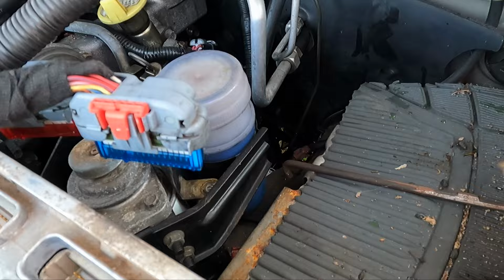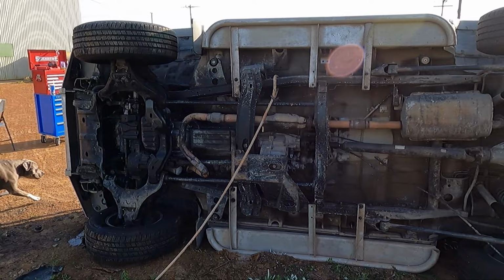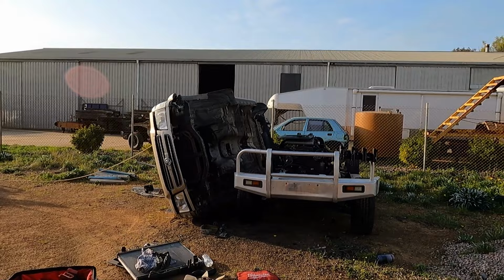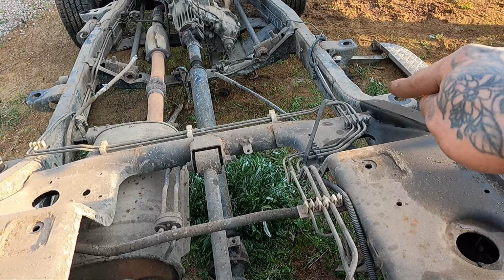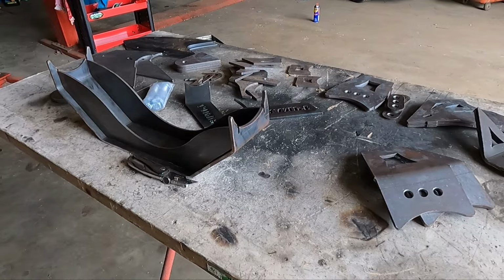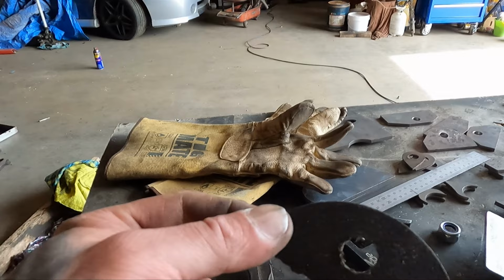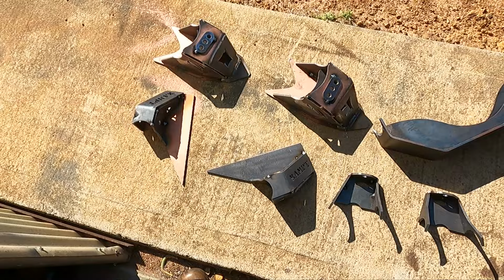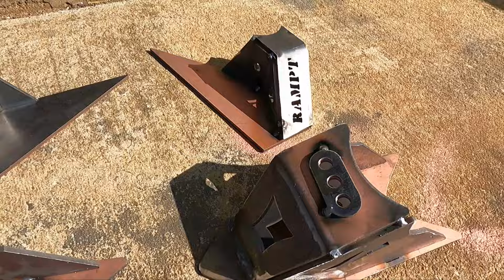Building the Ultimate Holden TF Rodeo | Stripping the Jackaroo and Rampt Customs 4 link | PT1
The Rodeo build has started. Today I take the body off the Holden Jackaroo so I have the chassis to work with and I also prep my Rampt Customs 4 link rear suspension brackets